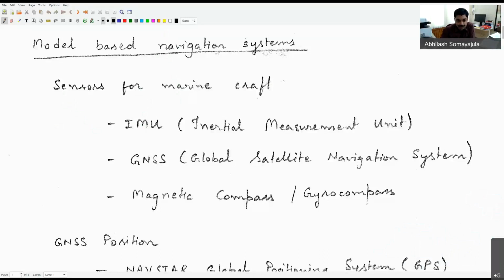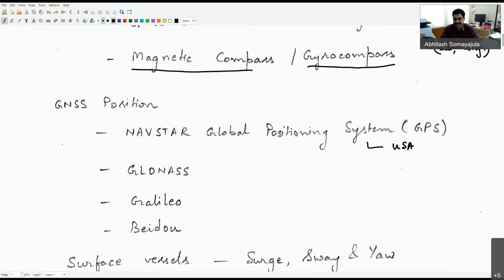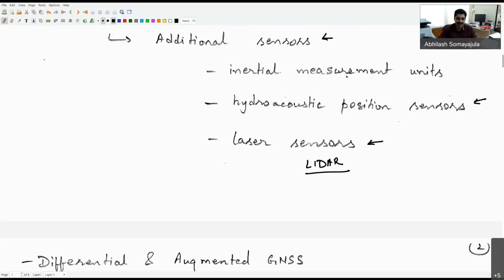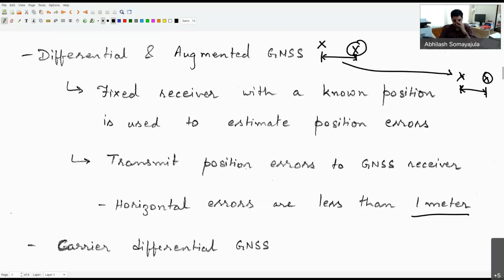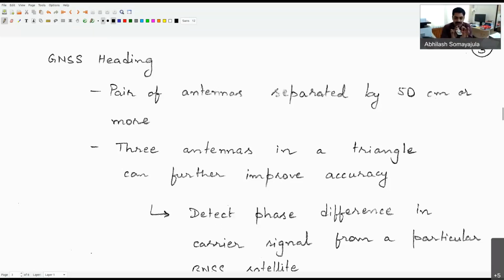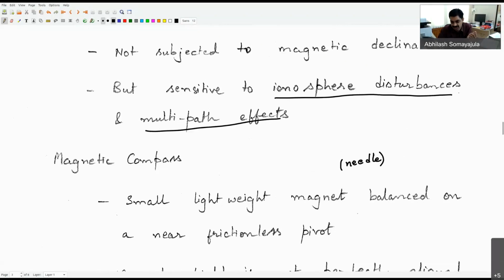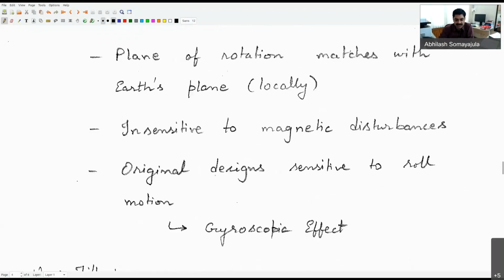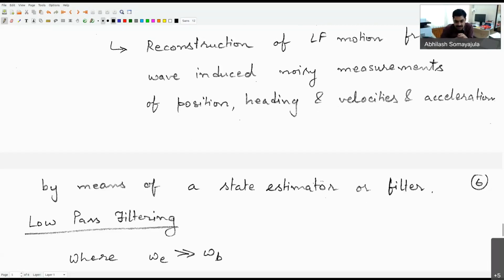Lec 35: Sensors for Marine Craft and Wave Filtering